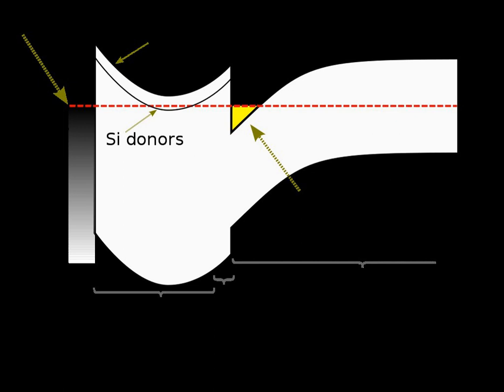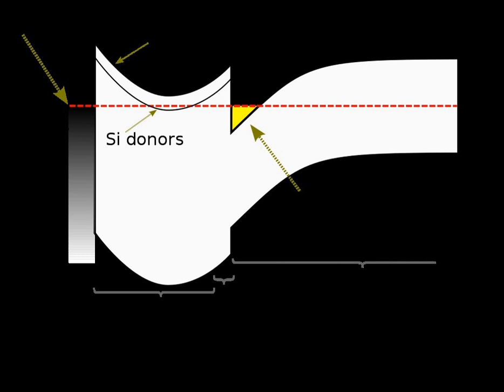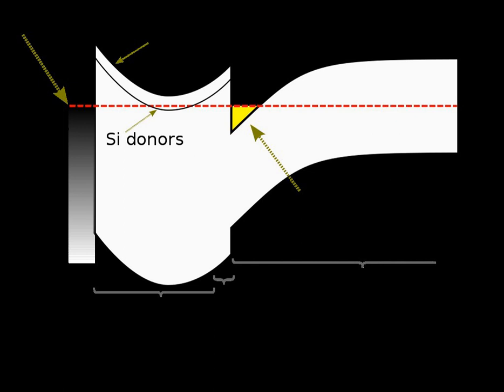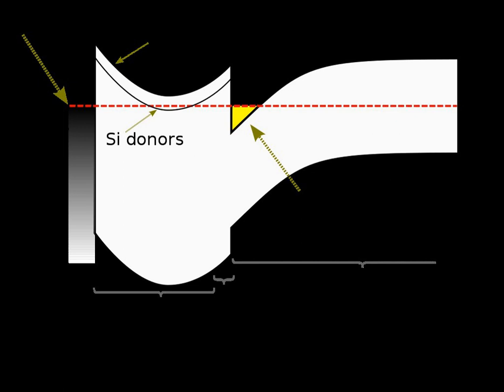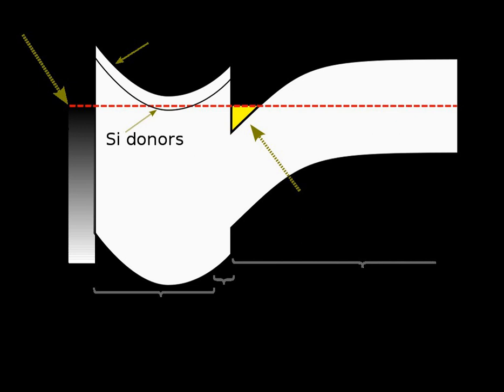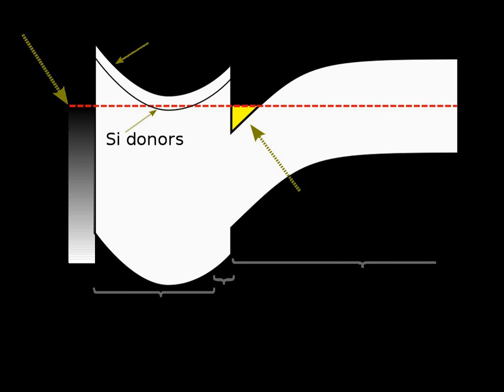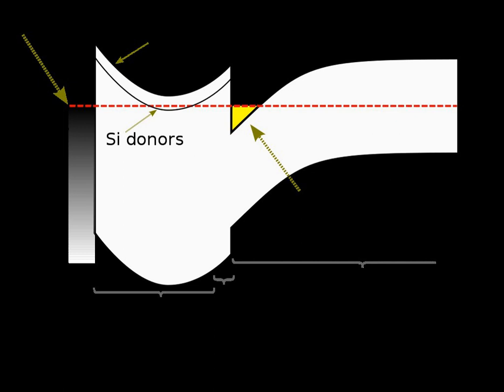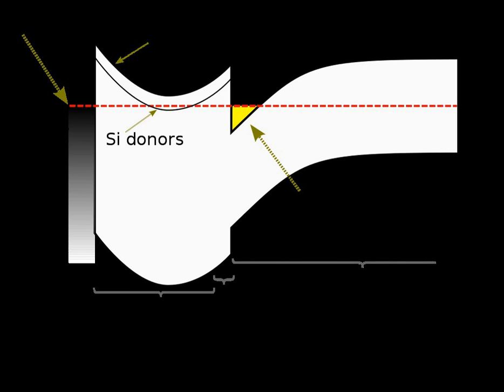High electron mobility transistor | Wikipedia audio article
00:01:42 1 Advantages
00:02:19 2 Invention
00:03:06 3 Conceptual analysis
00:06:09 4 Explanation
00:07:44 4.1 Electrostatic mechanism
00:09:13 5 Manufacture
00:10:14 6 Versions of HEMTs
00:10:25 6.1 By growth technology: pHEMT and mHEMT
00:12:28 6.2 By electrical behaviour: eHEMT and dHEMT
00:14:51 6.3 Induced HEMT
00:15:47 7 Applications
00:17:38 8 See also

- Socrates

SUMMARY
A High-electron-mobility transistor (HEMT), also known as heterostructure FET (HFET) or modulation-doped FET (MODFET), is a field-effect transistor incorporating a junction between two materials with different band gaps (i.e. a heterojunction) as the channel instead of a doped region (as is generally the case for MOSFET). A commonly used material combination is GaAs with AlGaAs, though there is wide variation, dependent on the application of the device. Devices incorporating more indium generally show better high-frequency performance, while in recent years, gallium nitride HEMTs have attracted attention due to their high-power performance. Like other FETs, HEMTs are used in integrated circuits as digital on-off switches.  FETs can also be used as amplifiers for large amounts of current using a small voltage as a control signal.  Both of these uses are made possible by the FET’s unique current-voltage characteristics. HEMT transistors are able to operate at higher frequencies than ordinary transistors, up to millimeter wave frequencies, and are used in high-frequency products such as cell phones, satellite television receivers, voltage converters, and radar equipment. They are widely used in satellite receivers, in low power amplifiers and in the defense industry.